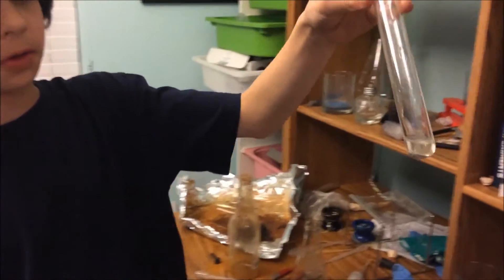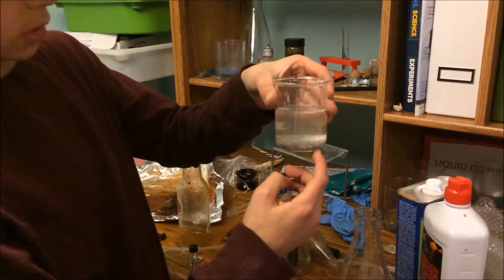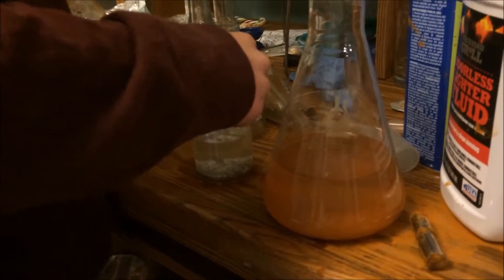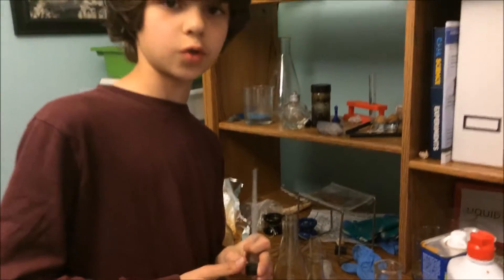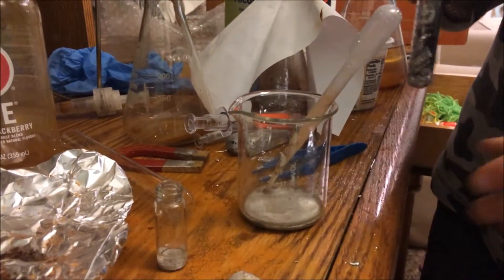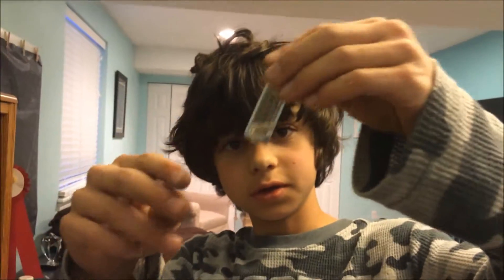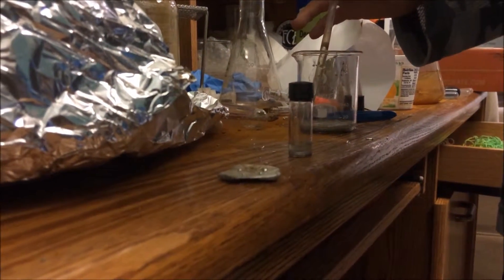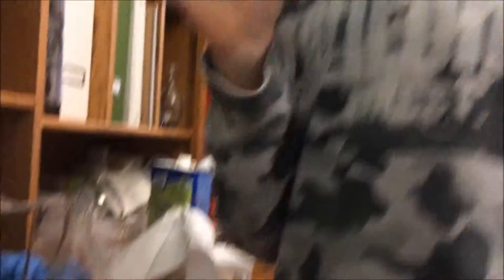Making Galinstan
You can buy indium on Ebay (or Galinstan if you don't want to make it).